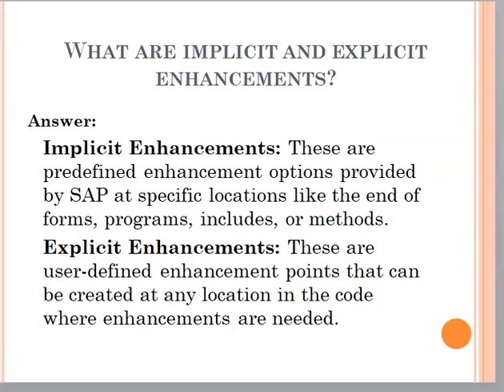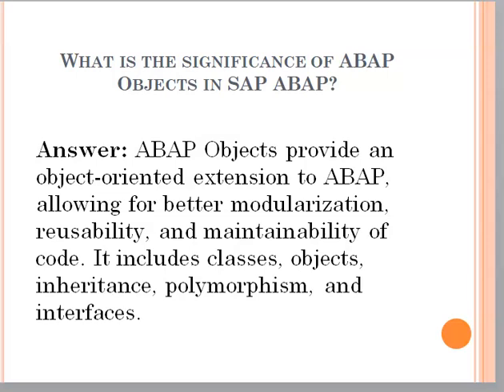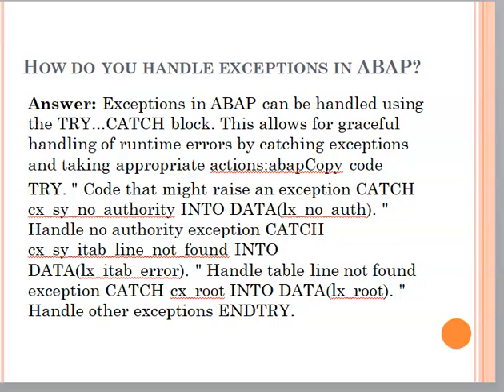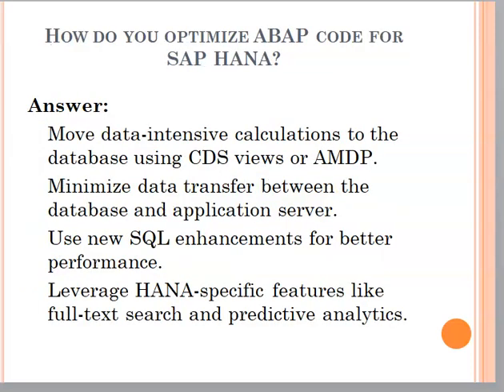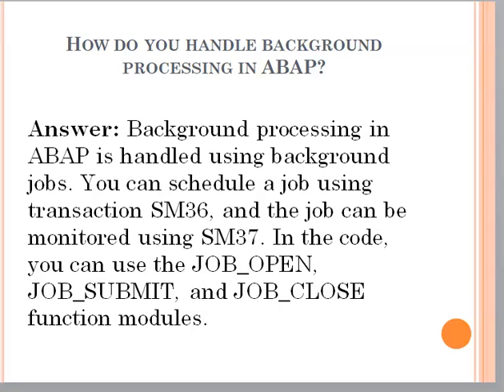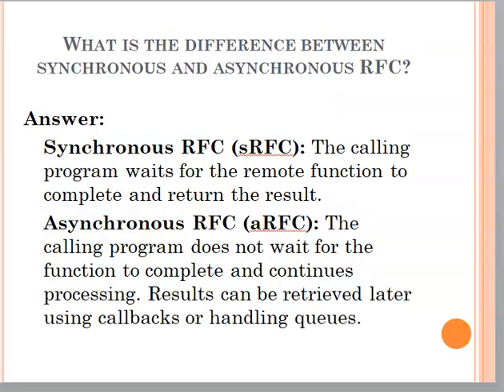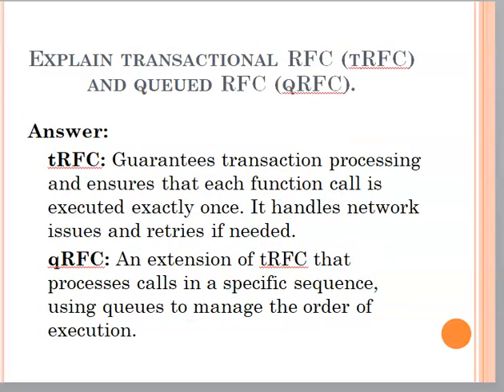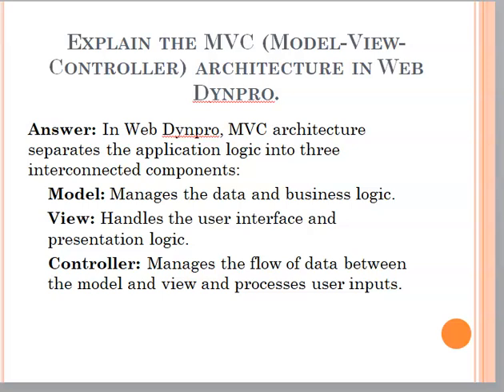Abap 7.5 Version Latest Interview Q & Ans Part 2